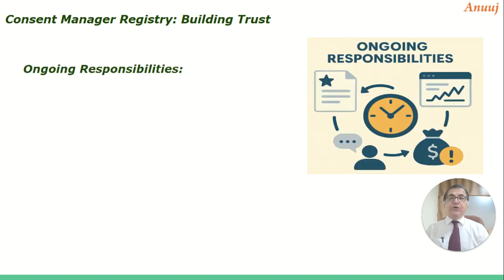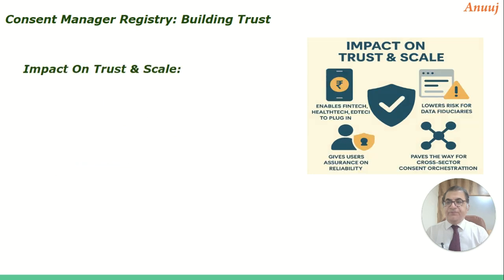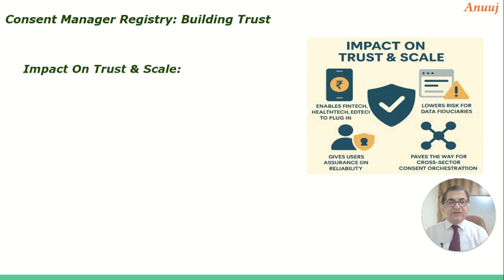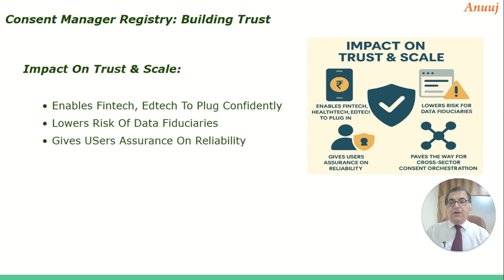Consent Manager Registry: Building Trust, English Edition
Consent Manager Registry: Building Trust

As India moves forward with the Digital Personal Data Protection Act 2023, Consent Managers are set to play a crucial role in managing how users grant, revoke, and control their data across services.

But how do we ensure that these Consent Managers are trustworthy?

This episode introduces the concept of the Consent Manager Registry — a centralized, government-backed mechanism (under MeitY) to approve, certify, and govern all registered Consent Managers in the ecosystem.

What You’ll Learn:
Why a Registry is Essential
Verifies the authenticity of Consent Managers
Ensures users and businesses don't fall prey to unvetted apps
Aligns with models used by UPI, DigiLocker, and Account Aggregators

How Consent Managers Get Certified
They must apply and prove they meet technical, legal, and security criteria
Must demonstrate ability to issue consent tokens, logs, revocation support
What Happens After Certification
Ongoing audits
Uptime monitoring
Dispute resolution handling
Risk of delisting if found non-compliant

Why This Boosts Trust & Scale
Reduces risk for platforms integrating CMs
Gives users confidence that their data rights are respected
Supports interoperable privacy infrastructure across sectors

A secure digital India starts with secure intermediaries. The Consent Manager Registry is that foundation.

Call to Action:

Like the video if this helped you understand CMs better